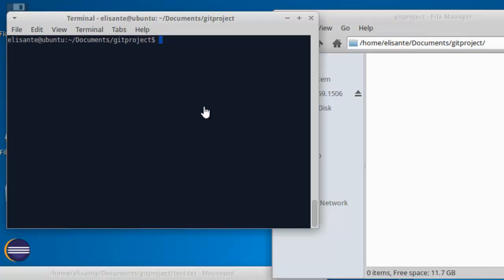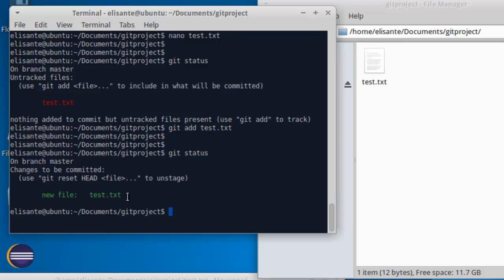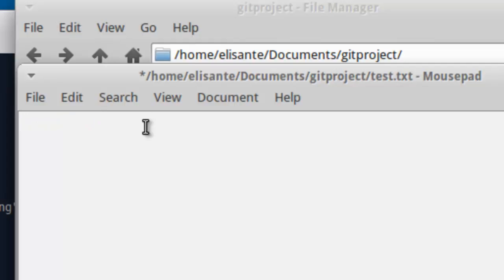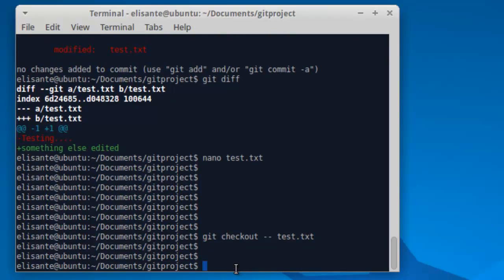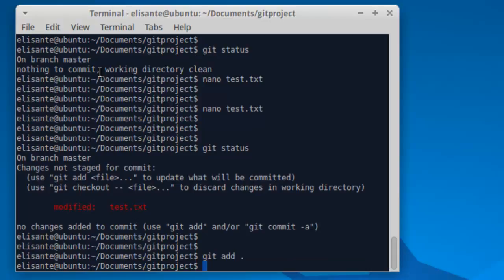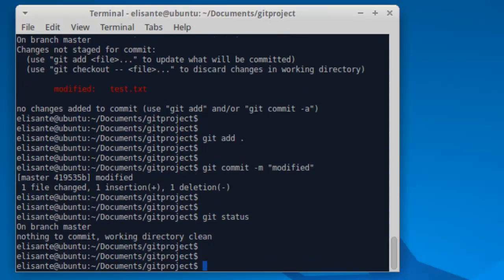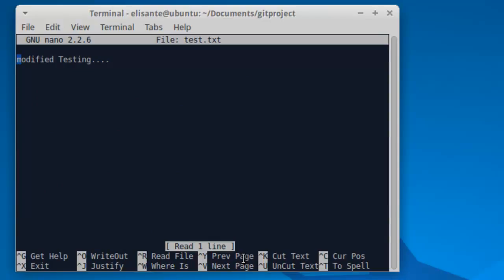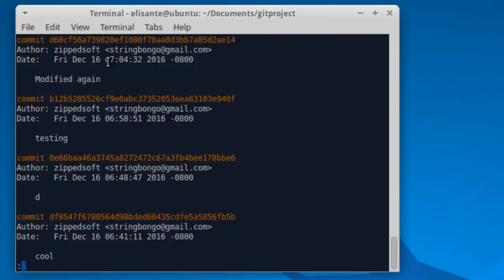How to undo last commit(s) in Git?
The tutorial is set to show you how to make changes and undo changes in efferent stages such a file withing working directory, stage or commit.